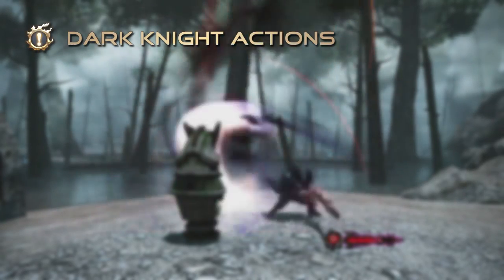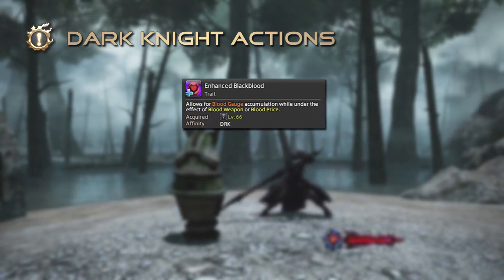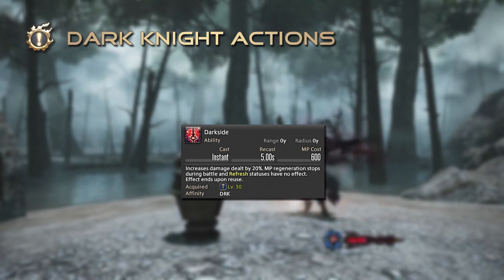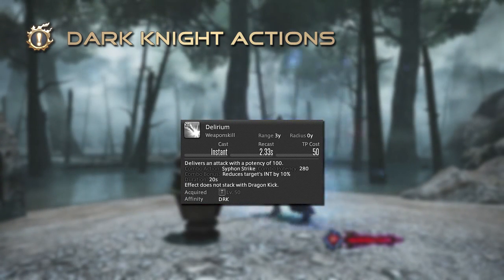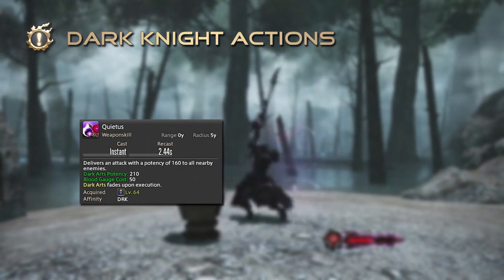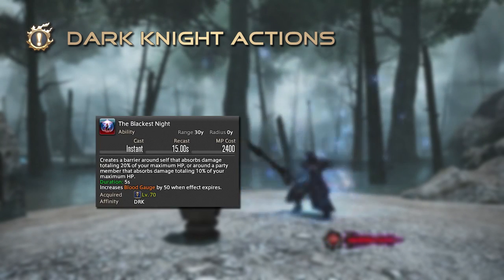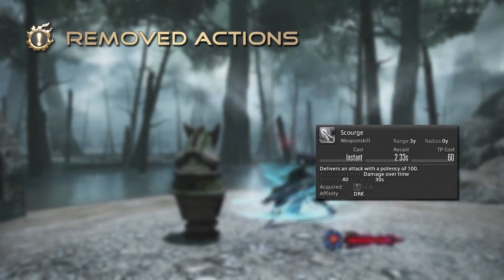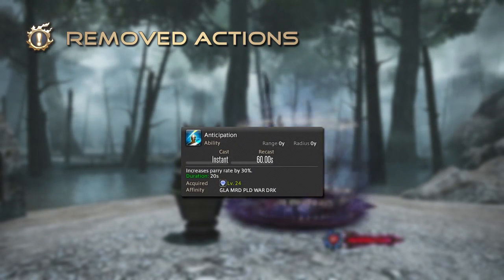Stormblood Class Changes: Dark Knight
Let's take a closer look at the upcoming Stormblood changes to Dark Knights!

Keep an eye out for my Twitch!